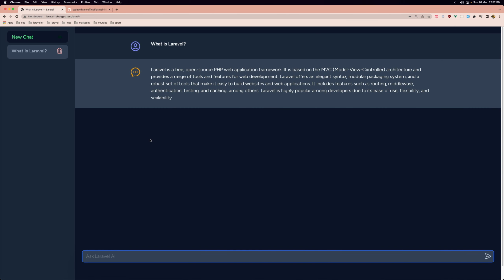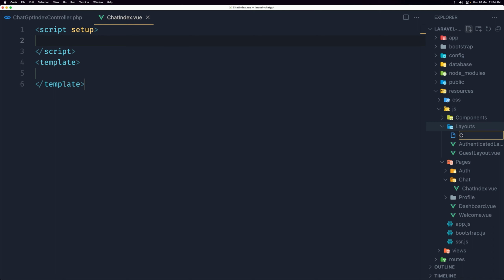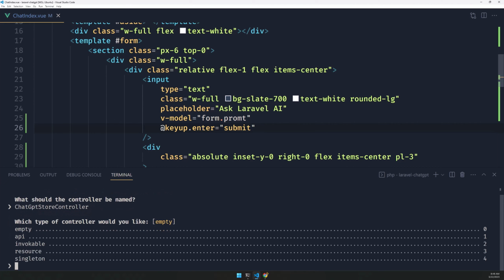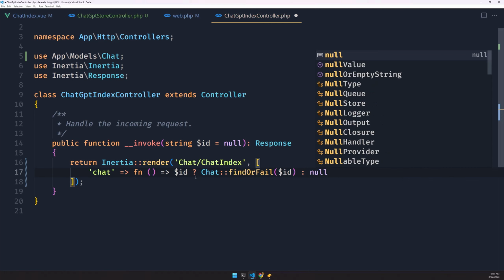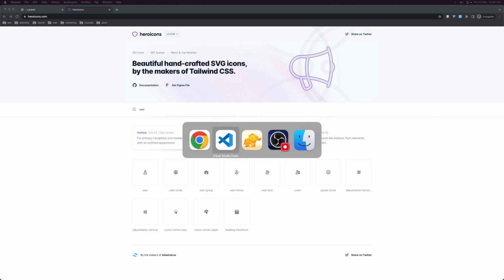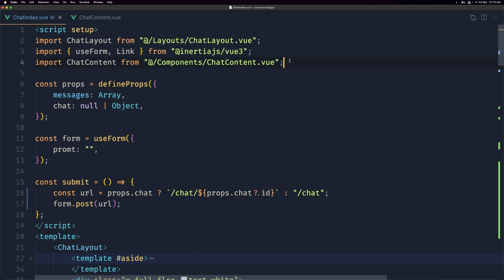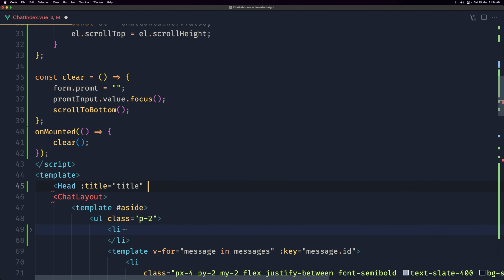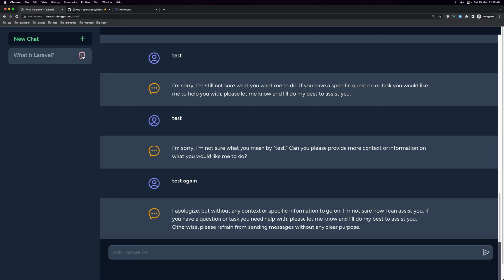Chat GPT Clone with Laravel Inertia and VueJS Full Tutorial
Let's build a Chat Gpt clone using Laravel and VueJS.

The Laravel and VueJS Chat Gpt clone YouTube video is a tutorial on how to create a chatbot using Laravel and VueJS. Laravel is a popular PHP framework, while VueJS is a progressive JavaScript framework used for building user interfaces. The tutorial demonstrates how to create a chatbot that can engage in conversations with users, provide responses to queries, and even learn from user interactions. The chatbot is built using the GPT-3.5 language model and is integrated with the Laravel and VueJS frameworks. The tutorial provides a step-by-step guide on how to set up the project, configure the chatbot, and integrate it with the Laravel and VueJS frameworks. By the end of the tutorial, viewers will have learned how to create a powerful chatbot using Laravel and VueJS, and how to integrate it with other applications.

Open AI Chat Gpt 4 clone.
Laravel Chat Gpt cone.